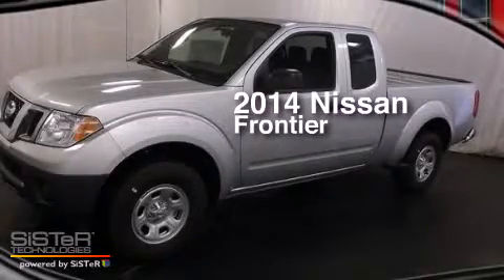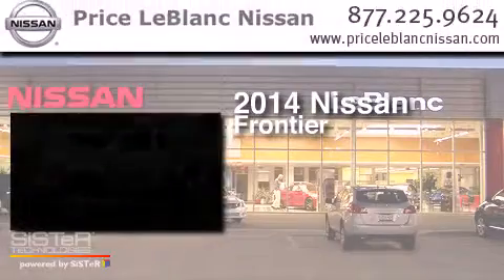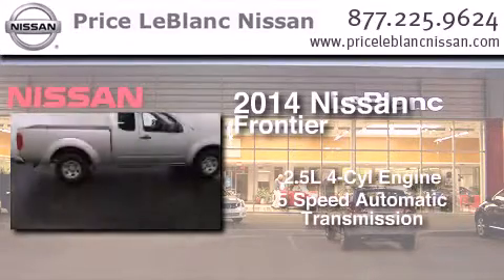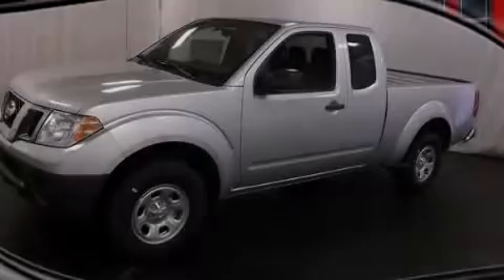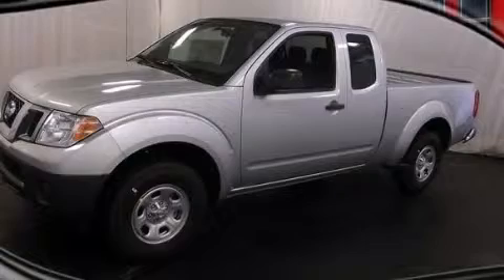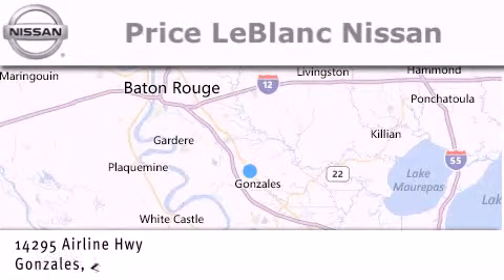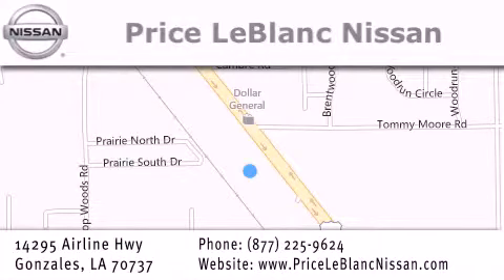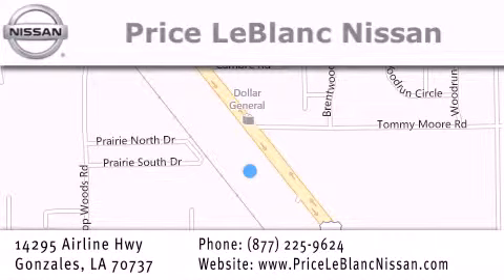2014 Nissan Frontier Lafayette LA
Have questions ? We've been honored to serve the Gonzales LA area , we promise that your experience at our dealership will exceed your expectations ! Year : 2014 Make : Nissan Model : Frontier Engine : 2.5L DOHC I4 Trans . : Automatic Exterior : Brilliant Silver Miles : 10 Interior : Steel Stock : X4716200 Price LeBlanc Nissan Airline Hwy Gonzales , LA 70737